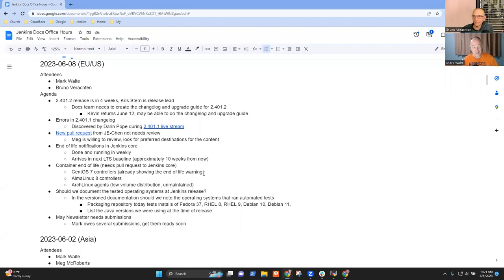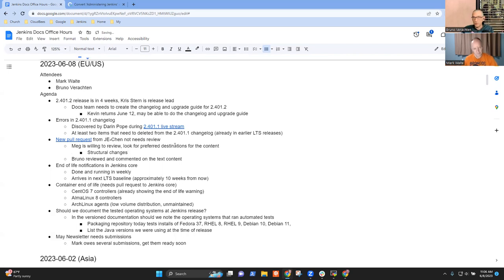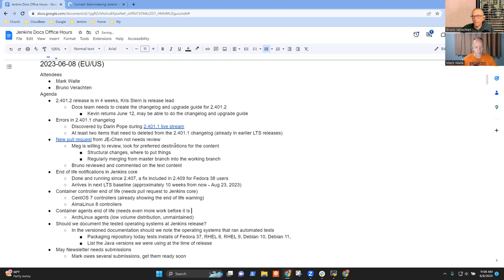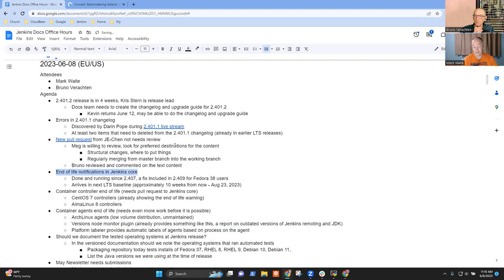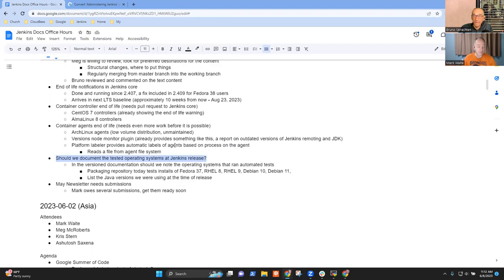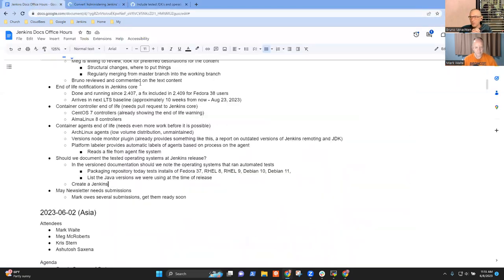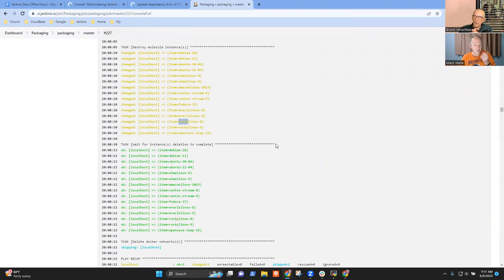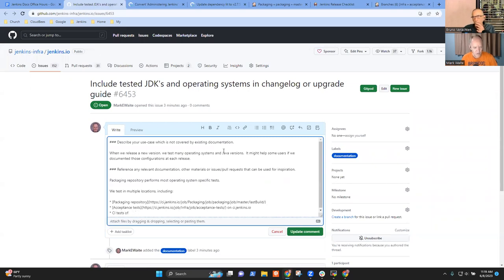2023 06 08 Docs Office Hours